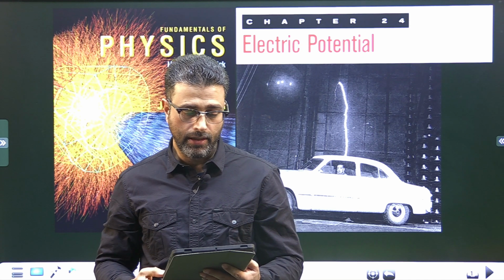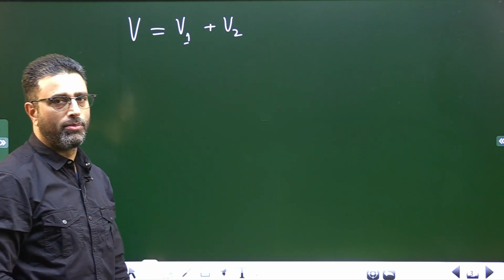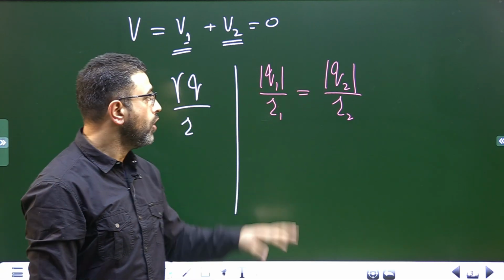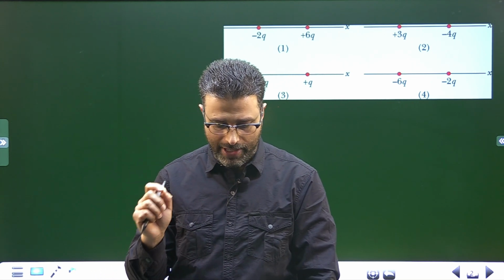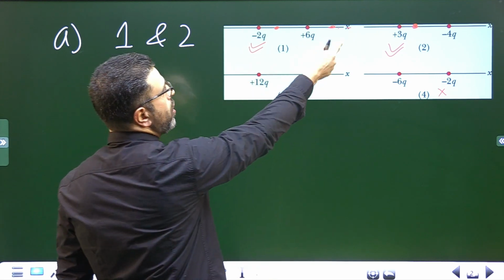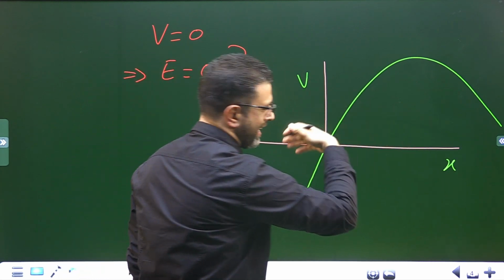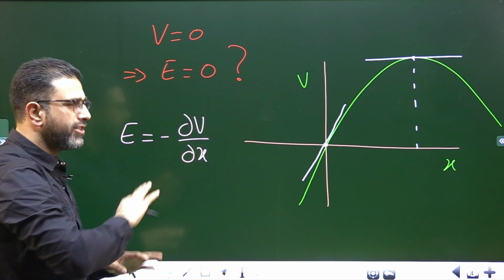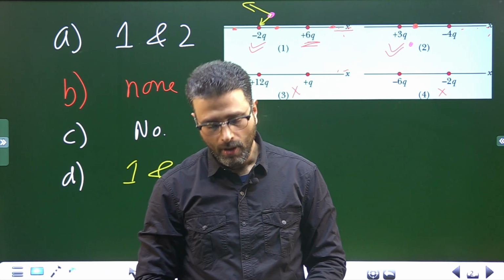ELECTRIC POTENTIAL || QUESTION 3 || HALLIDAY|| RESNICK|| WALKER|| CHAP 24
CHAPTER 24
ELECTRIC POTENTIAL

Figure 24-26 shows four pairs of charged particles. For each pair, let V = 0 at infinity and consider Vnet at points on the x axis. For which pairs is there a point at which Vnet = 0 (a)between the particles and (b) to the right of the particles? (c) At such a point is electric field due to the particles equal to zero? (d) For each pair, are there off-axis points (other than at infinity) where Vnet = 0?